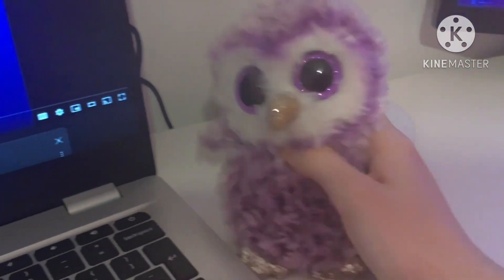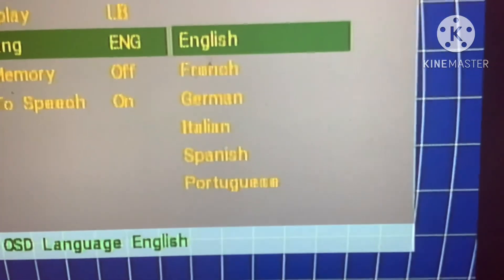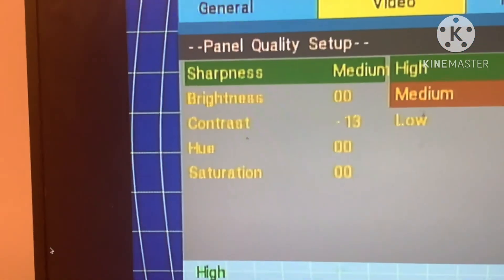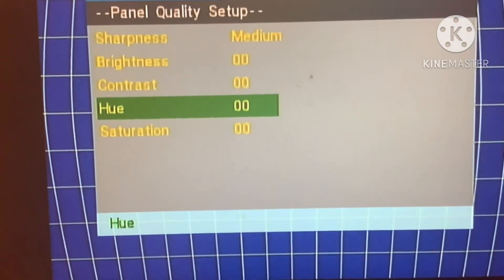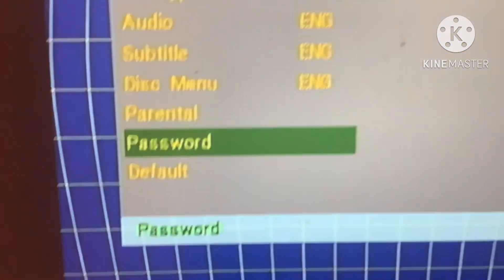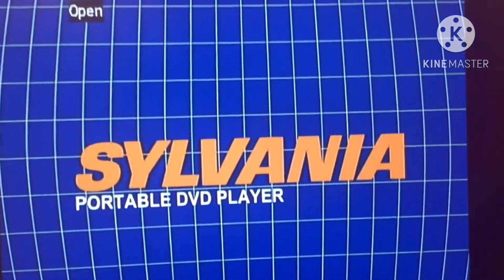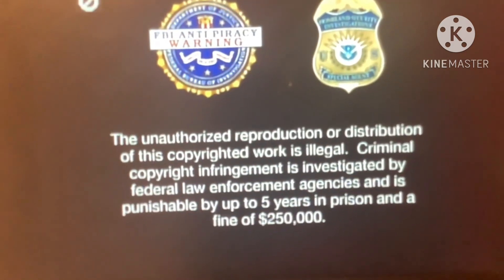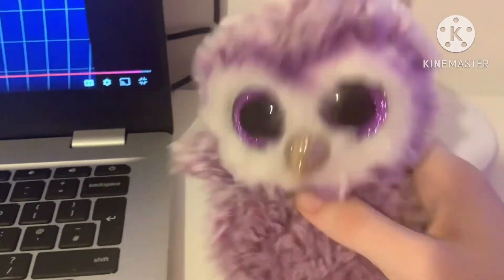Moonlight Reacts To Sylvania Portable DVD Player Text To Speech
Moonlight saw that a portable DVD player can speak! It was the Sylvania portable DVD player that has the text to speech on the setup.